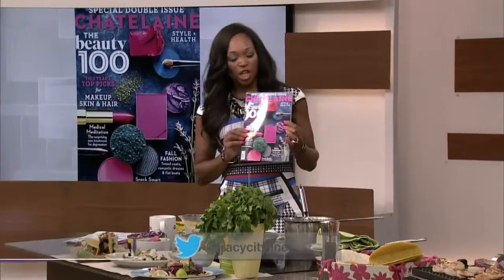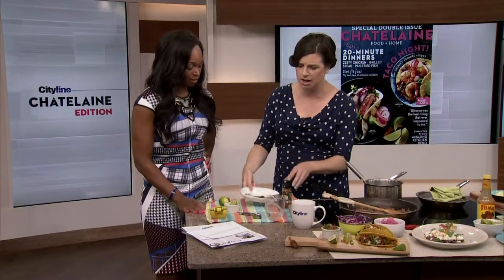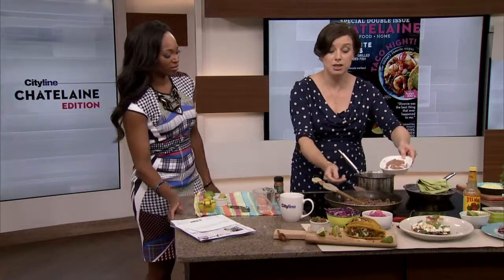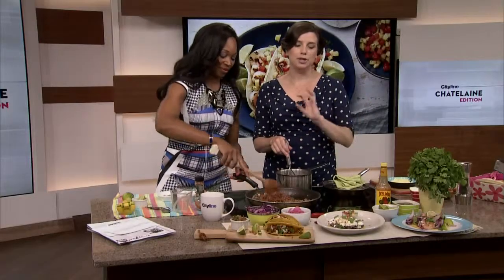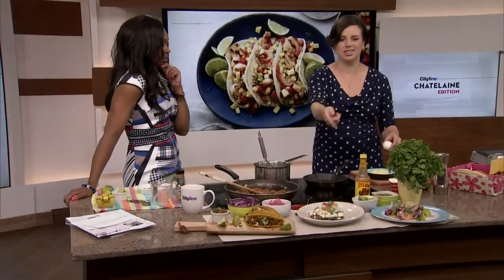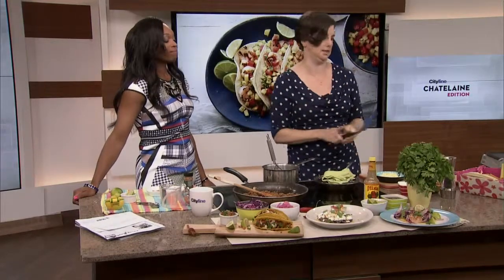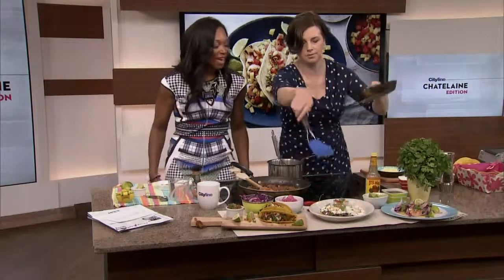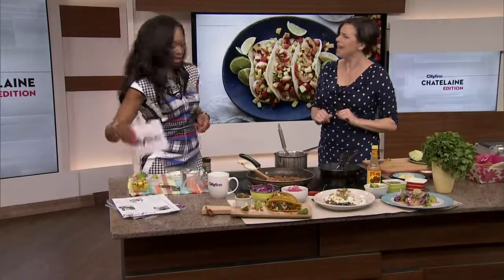It’s Taco Tuesday with Claire Tansey!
We do it Mexican-style with Claire’s savoury (and totally easy!) homemade taco seasoning recipe. Plus, how to make a perfect fried egg for your huevos rancheros breakfast.